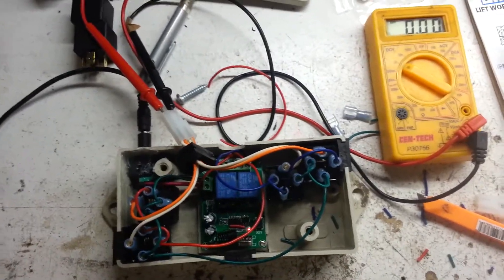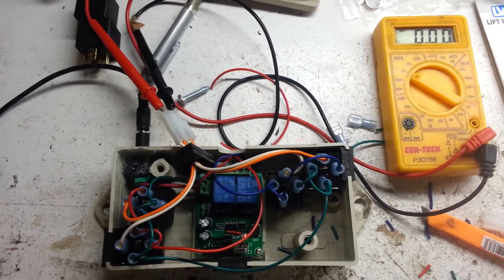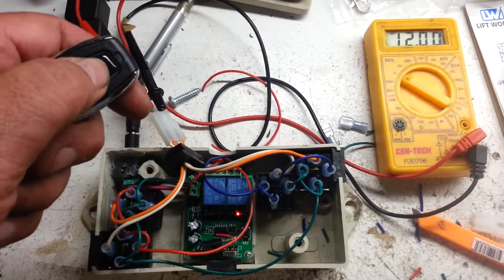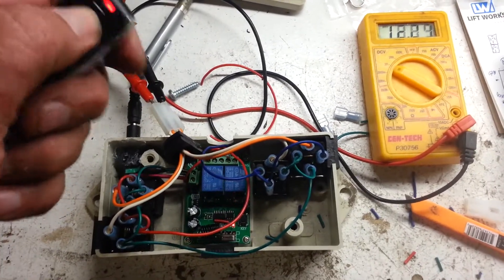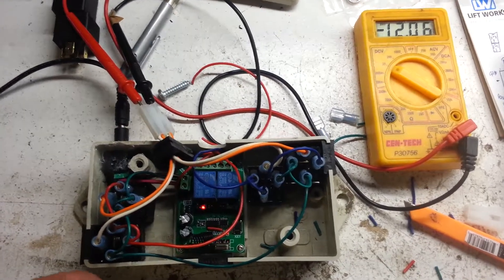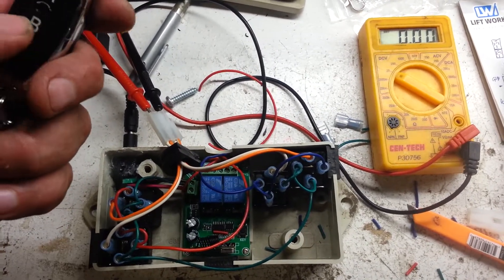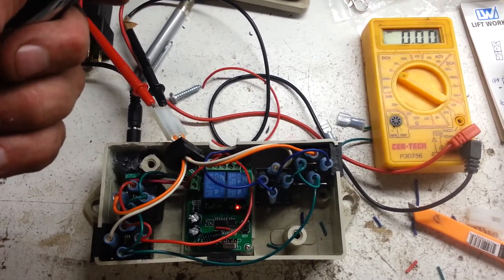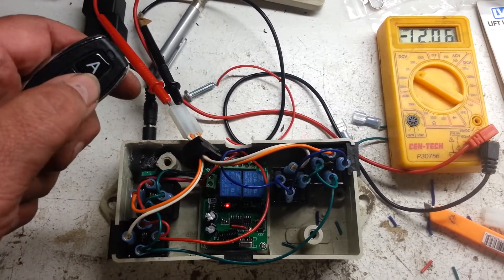Motorized Turntable - Wireless System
We have a New Design for TURNTABLES - All Types - Its a Wireless System that controls the Voltage to the MOTOR to do Clock Wise Direction and do Counter Clock Wise Direction - Email us for Info: